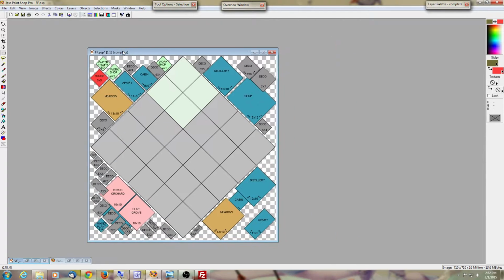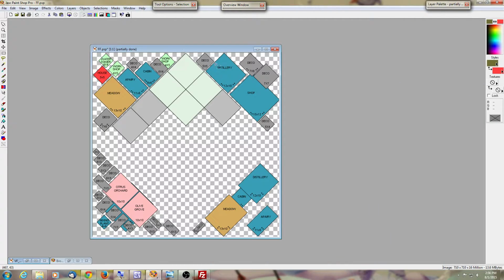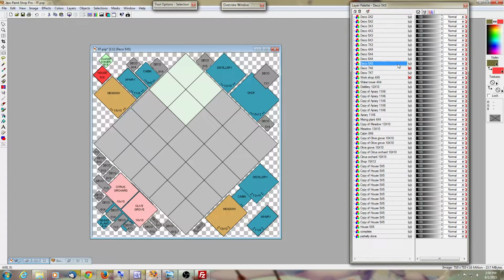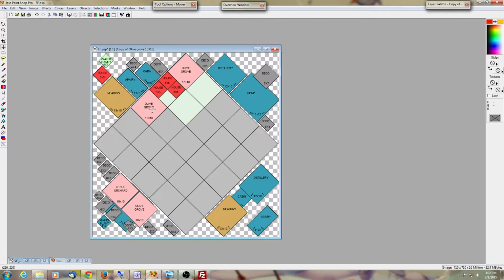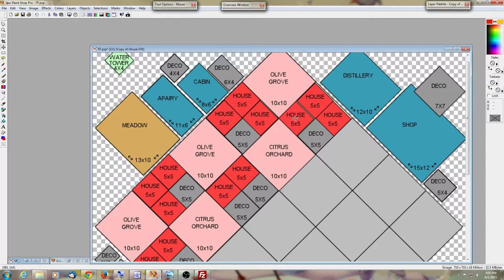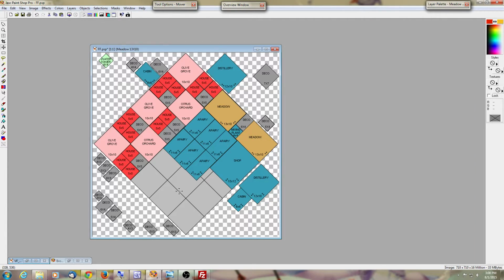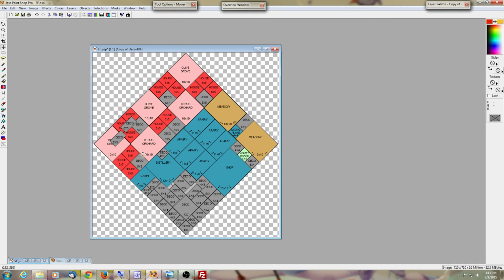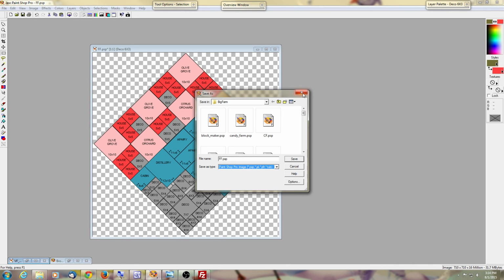Big Farm - farm template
How-To video for my farm templates.